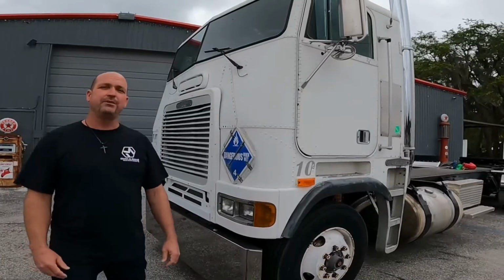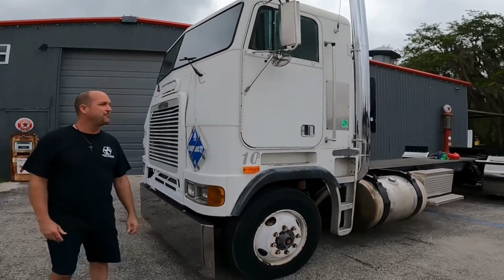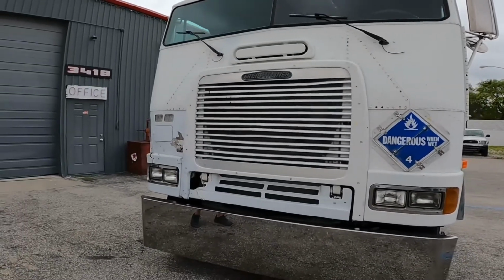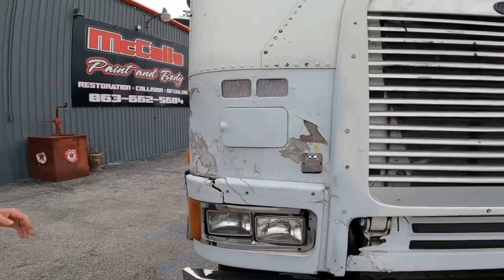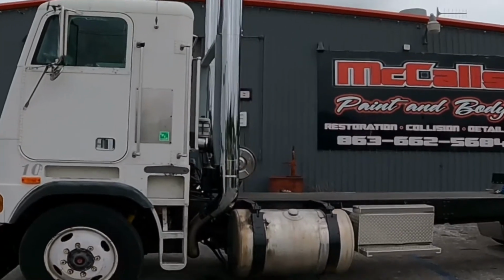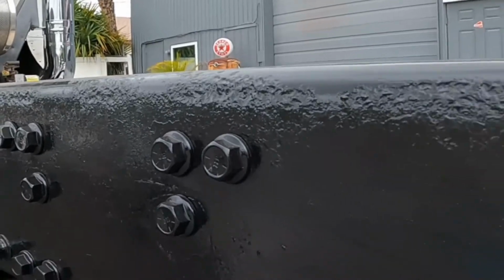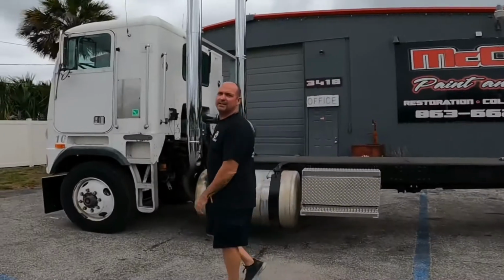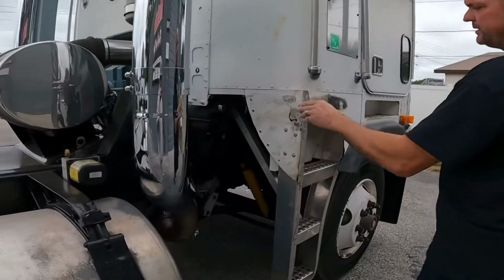1993 freightliner cabover build before tear down.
McCall's can restore your Kenworth, Peterbilt , Freightliner, Volvo or any Semi.
Also Classic Vehicles
Chevy
Ford
Dodge

Semi trailers
Wheels
Tires
Aftermarket Accessories